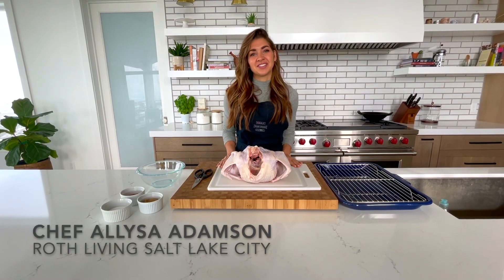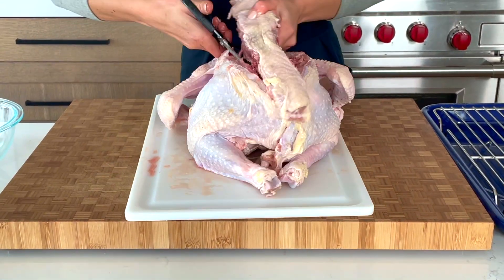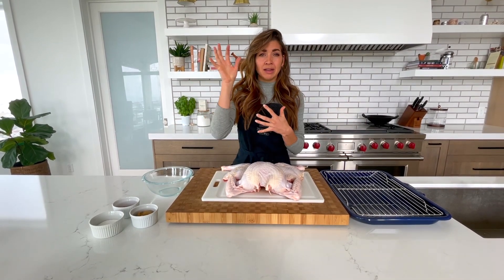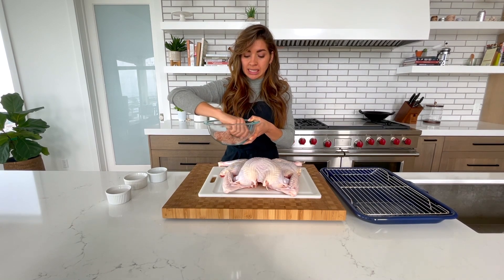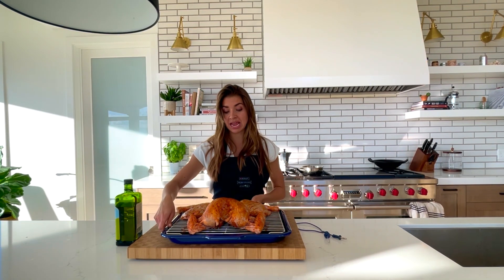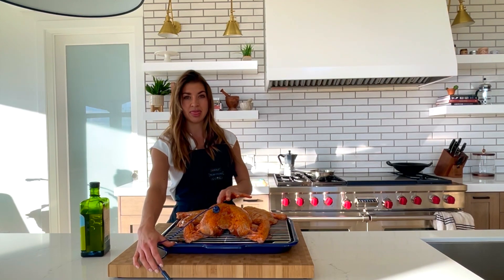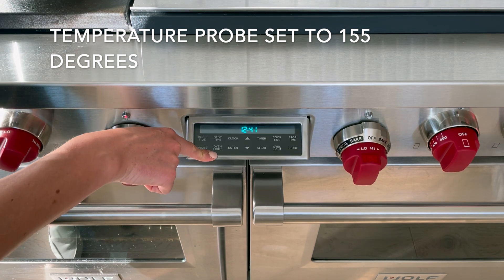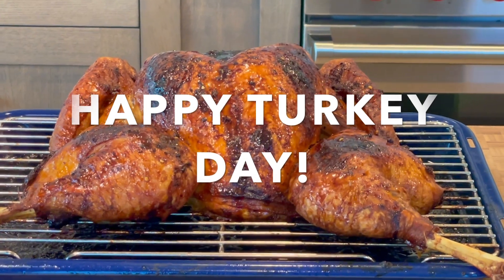Spatchcocked Roasted Turkey in the Wolf Dual Fuel Range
Spatchcocked Roasted Turkey with Sherry Vinegar Glaze
Serves 8-10

Ingredients:
1 12–15-lb. turkey, giblets discarded, patted dry
6 Tbsp. kosher salt
2 Tbsp. brown sugar
2 Tbsp. smoked paprika
3 Tbsp. olive oil
1 cup sherry vinegar
½ cup honey
½ tsp kosher salt
1 tsp coriander seeds
1 tsp peppercorns
1 tsp cumin seeds

Preparation:
1. Spatchcock your bird

2. Dry brine at least 24 hours in advance

3. Use the temperature probe in the breast set to 155 degrees

4. Cook in the Wolf electric oven using the mode Convection Roast

5. Let it rest for an hour

6. Place turkey, breast side down, on a cutting board. Using sharp shears cup out the backbone. Turn skin side up and press down on breastbone to flatten. You should hear a crack and feel the bones give way. (Save turkey backbone and neck for roasting separately, to make gravy.)

7. Place 6 Tbsp. salt, brown sugar, and paprika in a small bowl and work together with your fingers until incorporated. Sprinkle dry brine all over outside and inside of the turkey, patting to adhere and nudging some into crevices. Place turkey on a wire rack set inside a rimmed baking sheet and chill, uncovered, for at least 12 hours and up to 2 days.

8. Let the turkey sit at room temperature for 2 hours. Rub all over with olive oil. Pour 1 cup water into baking sheet and place in Dual Fuel Convection Oven on the second from the bottom rack with legs toward the back of the oven. Insert the temperature probe into the thickest part of the breast (go at an angle and make sure it is not touching any bones). Select mode Convection Roast at 400 degrees, set the probe to 155 degrees.

9. Combine the last 6 ingredients together in a saucepan and bring to a simmer for 5 minutes to make a glaze.

10. After the turkey has been in the oven for about 30 minutes, baste all over with the glaze. Repeat after another 30 minutes. If the turkey is browning too quickly, reduce the temperature to 350 degrees.

11. When the turkey is done, remove it from the oven, brush it with the glaze once more, and then let rest for at least 45 minutes before carving.